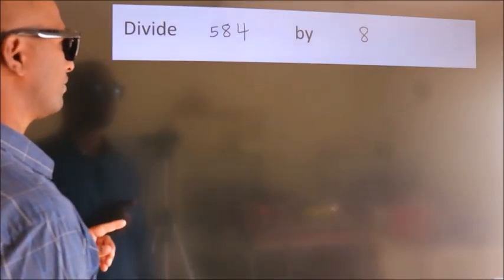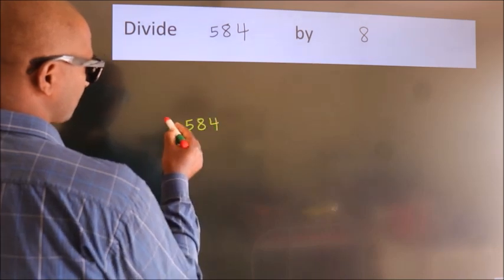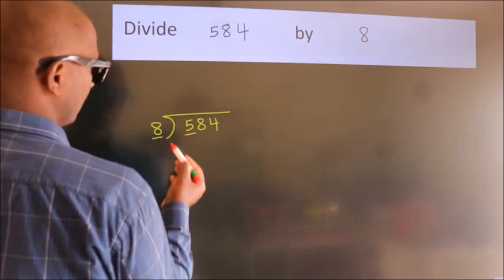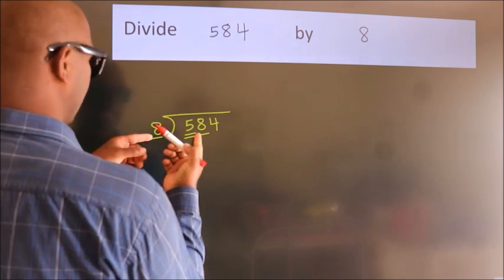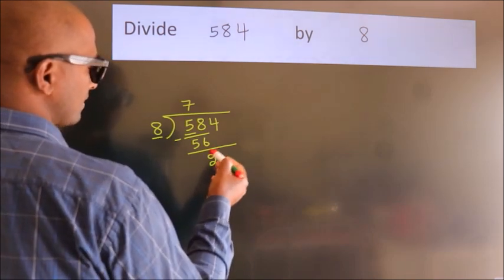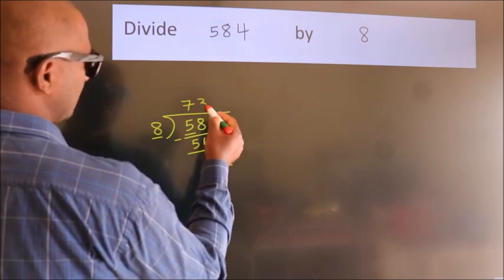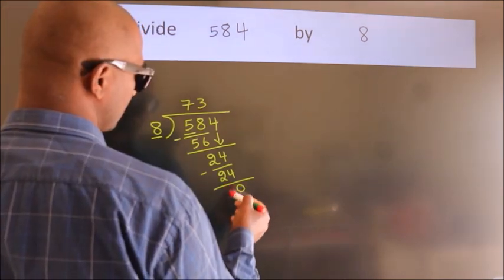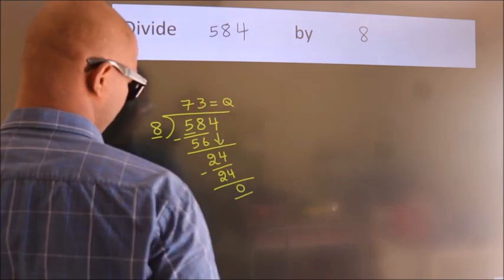Divide 584 by 8 Divide completely